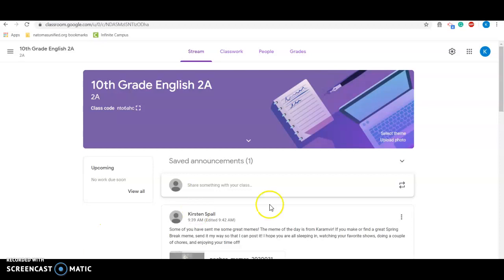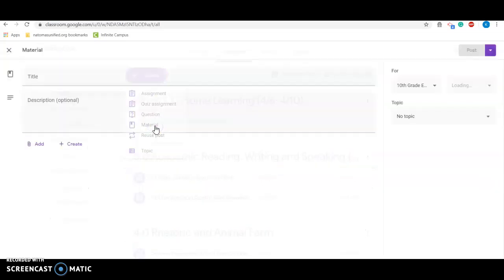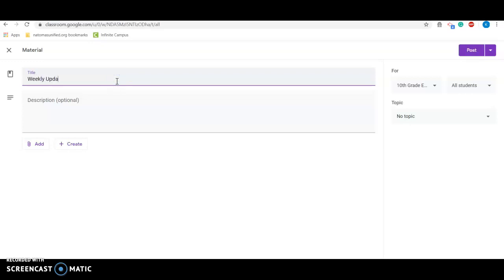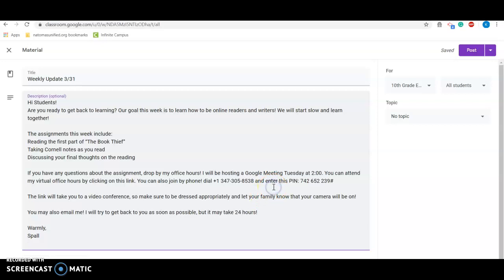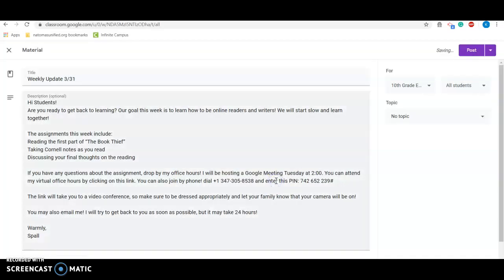Publishing a Weekly Update